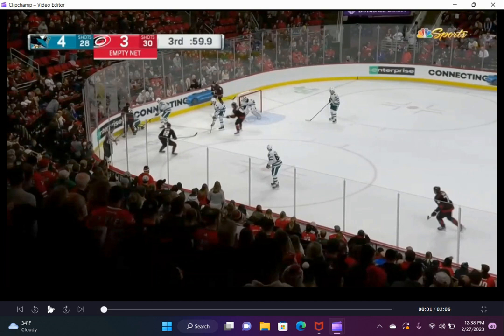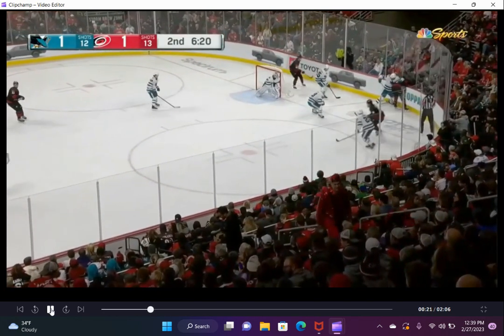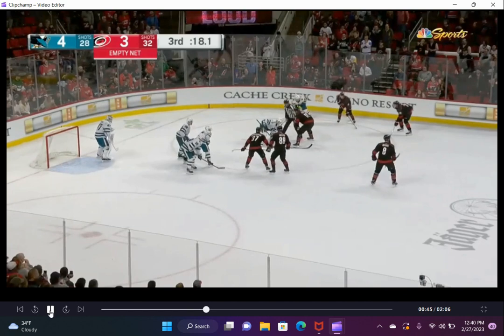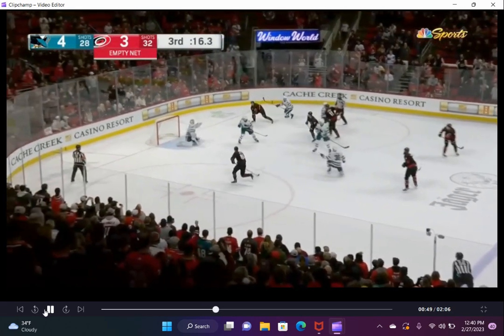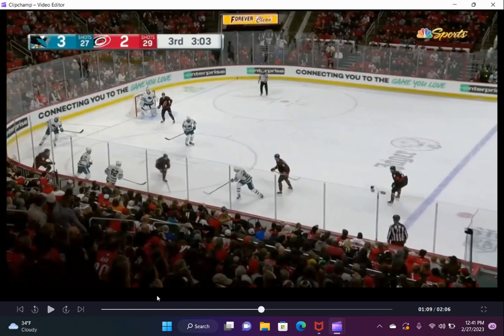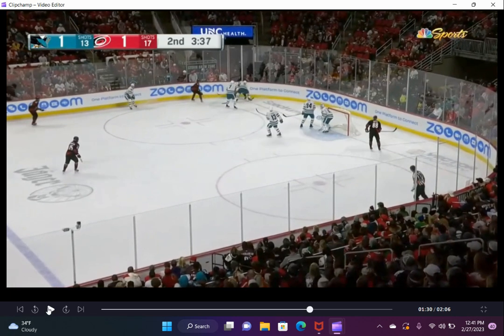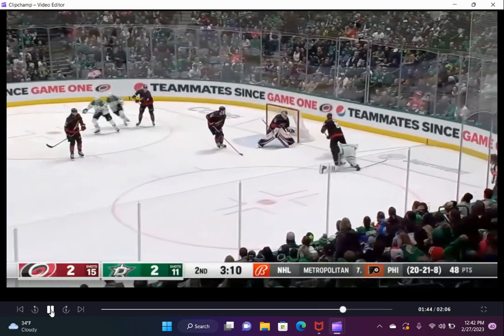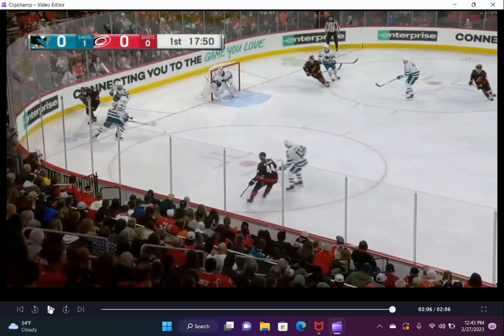Martin Necas Hockey IQ